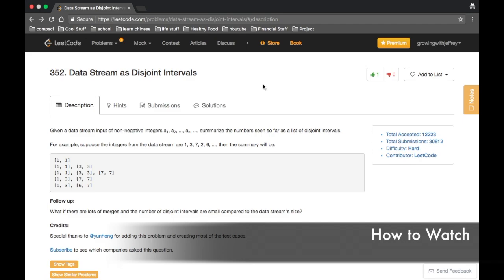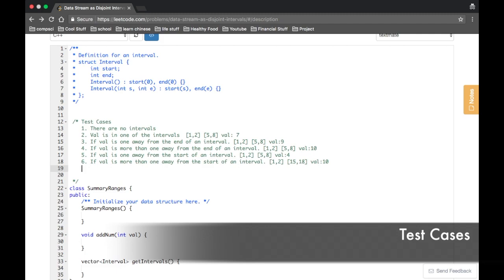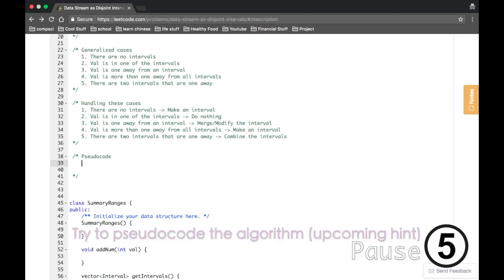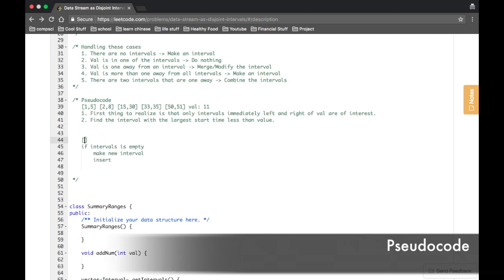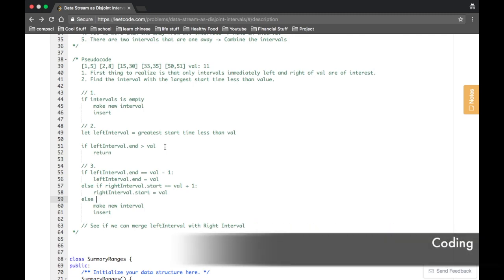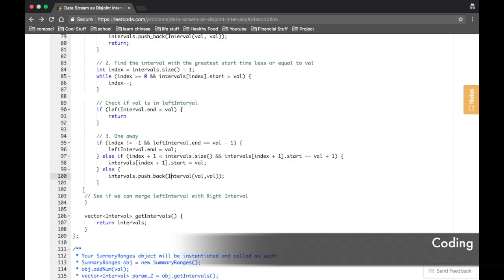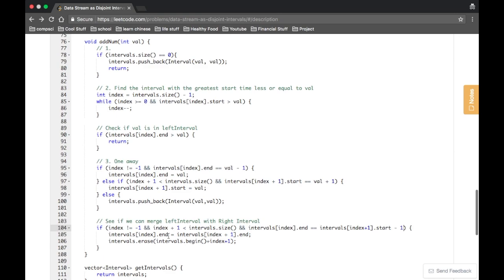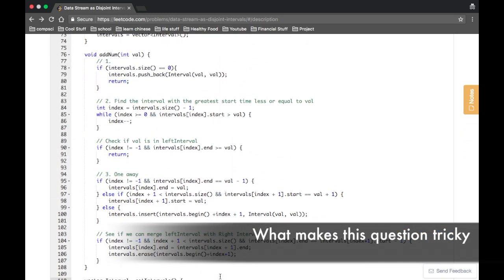[Leetcode] [Data Stream as Disjoint Intervals] [Explanation]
[0:00] Introduction
[1:10] How to Watch
[1:50] Problem Description
[3:11] My Process
[3:54] Think About Test Cases
[5:14] Test Cases
[9:11] Generalized Cases
[11:09] Handling the Test Cases
[13:57] Pseudocode Hint
[19:03] Pseudocode
[25:31] Coding
[36:54] Bug #1
[38:41] Bug #2
[39:45] Bug #3
[41:51] Runtime Analysis
[43:15] Optimizations
[44:50] What Makes This Question Tricky
[45:29] Conclusion